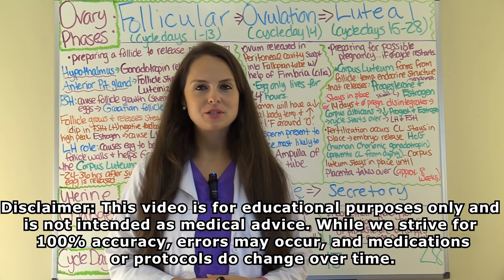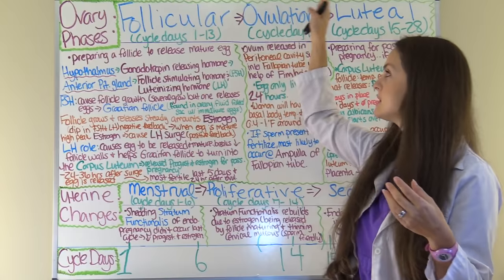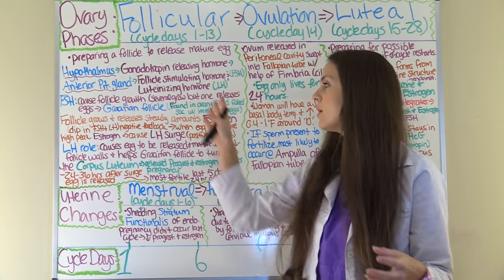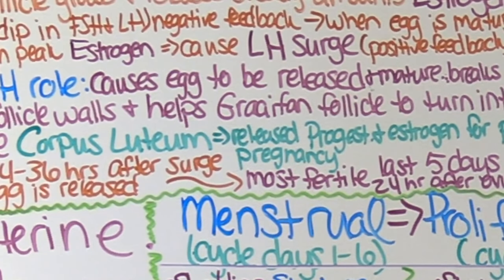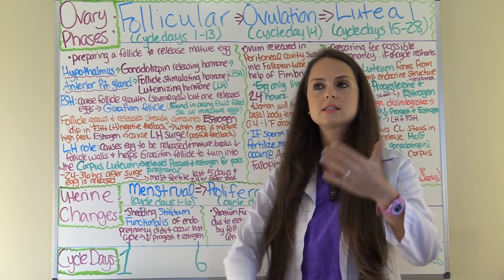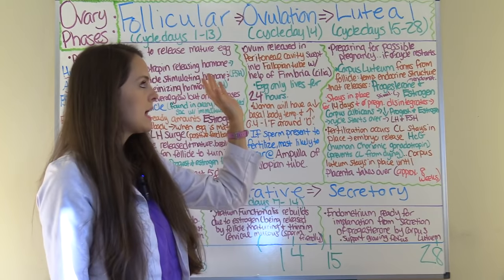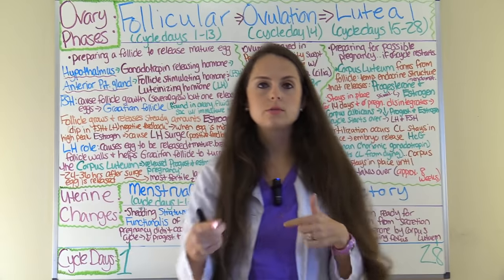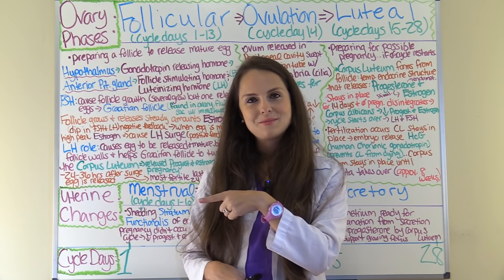Menstrual Cycle Phases | Female Reproductive System | Follicular Luteal Proliferative Secretory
Menstrual cycle explained: includes hormone phases in a woman explained (of the female reproductive system). These phases include the ovarian phases: Follicular, Ovulation, and Luteal and the uterine phases: Menstrual, Proliferative, and Secretory. A typical menstrual cycle in a woman is 28 days. The follicular phase of the ovarian cycle is approximately 1-13 cycle days and occurs simultaneously as the menstrual and proliferative phase of the uterine cycle. The menstrual phase occurs cycle days 1-6, while the proliferative phase occurs cycle days 7-14. During the menstrual phase, the stratum functionalis layer of the endometrium is shed. This phase occurs during the follicular phase. During the follicular phase the hypothalamus is releasing gonadotropin releasing hormone (GnRH) which stimulates the anterior pituitary gland to release follicular-stimulating hormone (FSH) and luteinizing hormone (LH). FSH stimulates the follicles in the ovary to mature. One follicle will mature into what is called a Graafian follilce which will release a mature egg called an ovum. As the follicle matures it steadily releases estrogen which causes the uterus to rebuild the stratum functionalis layer of the endometrium (during the proliferative phase) for possible implantation of a fertilized ovum. Once the Graafian follicle is mature estrogen peaks to a point where it will cause a positive feedback loop to the anterior pituitary gland which will cause a massive amount of luteinzing hormone to be release (known as the LH surge). LH causes the wall of the graafian follicle to break down and helps release the egg. Luteinizing hormone also turns the follicle into the corpus luteum. 24-36 hours after the LH surge ovulation occurs. Ovulation tends to occur on cycle day 14. Next is the luteal and secretory phase which occurs simultaneously as well. During the luteal phase, the corpus luteum is formed which releases progesterone and estrogen. These hormones play a role in making the endometrium ready for possible implantation. If pregnancy does not occur the corpus luteum will die in 14 days and turn in the corpus albicans and progestrone and estrogen levels will drop. This will signal for the hypothalamus to release GnRH which cause the anterior pituitary gland to release FSH and LH causing the reproductive cycle to start all over again. If fertilization of the ovum occurs, the fertilized egg will release HcG. HcG will prevent the corpus luteum from dying so pregnancy can be maintained. Once the placenta is fully developed it will take over with the secretion of progesterone and estrogen (which will occurs around 8 weeks gestation) and then the corpus luteum will die.